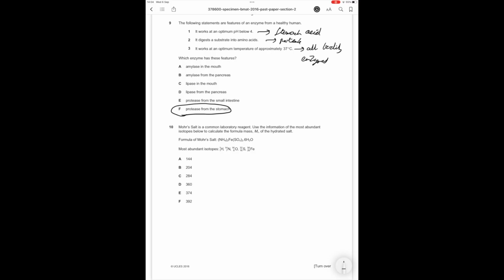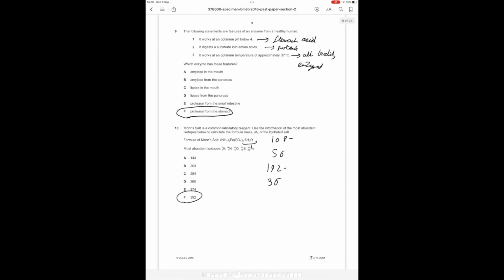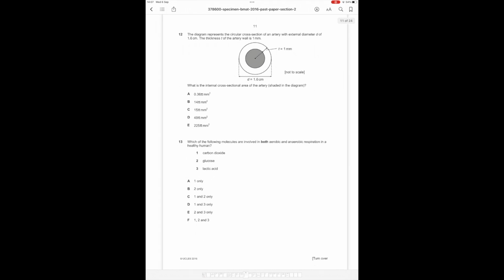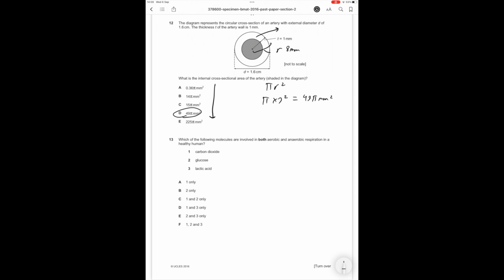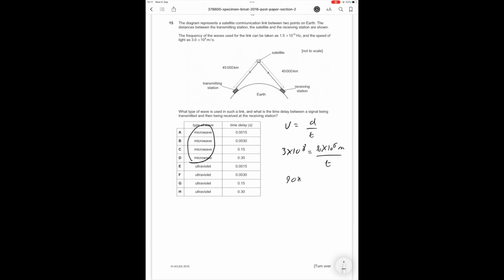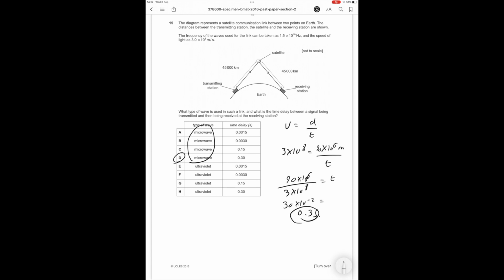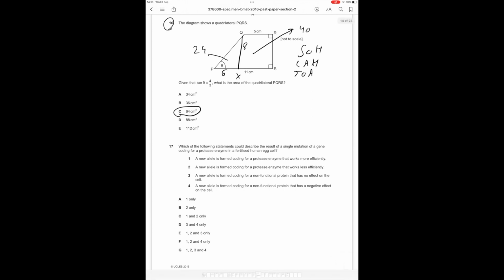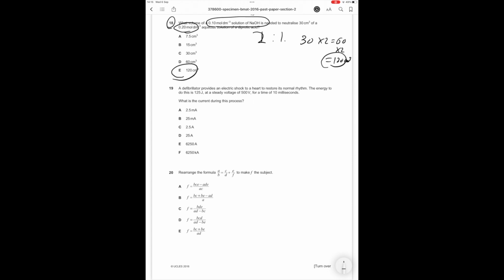2016 BMAT Section 2 FULL WALKTHROUGH Part 2/3 || Sigmamed.co.uk BMAT course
Timestamps:
0:00 The key to doing well at BMAT...
0:40 Questions 10-18

Hey guys my name's Faraz, I'm a second year medical student at Cambridge University. This video will teach you how to revise for BMAT section one, going through a number of BMAT tips and makes mention of similarities and differences to the UCAT verbal reasoning section. In future I will also be going over BMAT 2021 paper walkthroughs. The BMAT is an important part of the medical admissions process and consists of 3 sections: section 1 thinking skills, section 2 problem solving and section 3 essays. Students sit the BMAT after submitting their UCAS applications for medical school so it is important to do well on it.

A levels I did: chemistry, biology, maths and further maths.